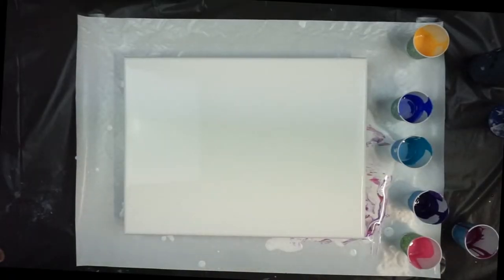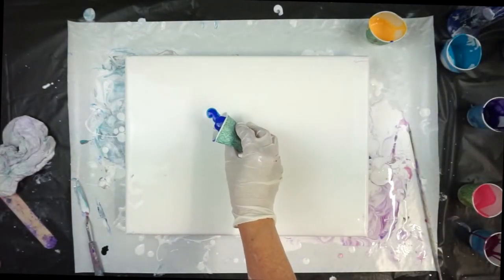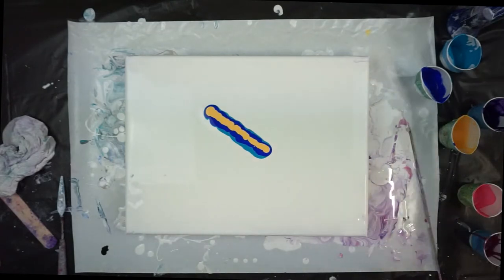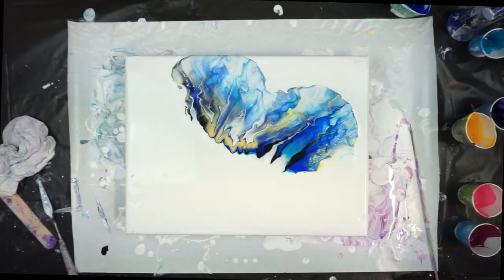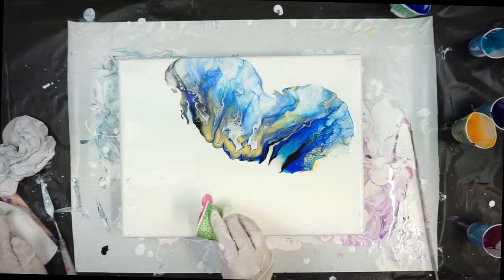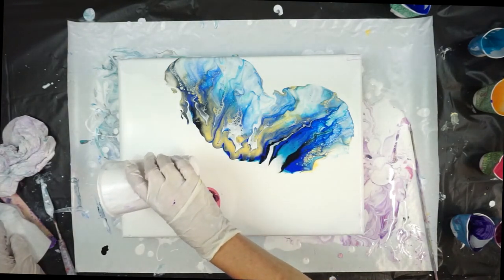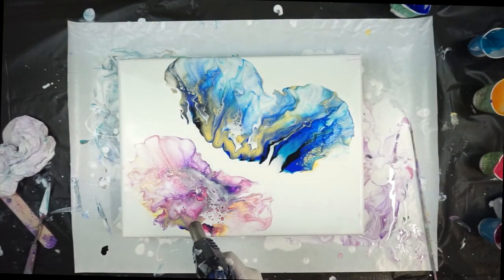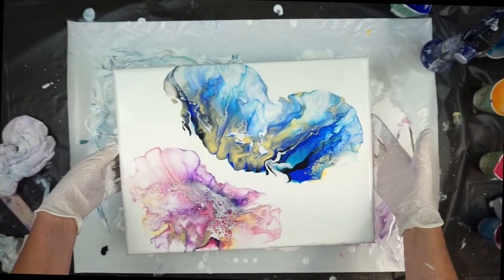Dutch Pour Butterfly Acrylic Pour Painting - 114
In this Acrylic Pouring Painting Video I will show you how to create a scene with the Dutch Pour Technique.

Colors Used: Ultra Marine, Purple Red, Diox Purple, Napels Yellow and Metallic Berry

Pouring Medium: I use 70% Glue All to 30% water when I am wanting cells to form.  Otherwise I use Floetrol and water.